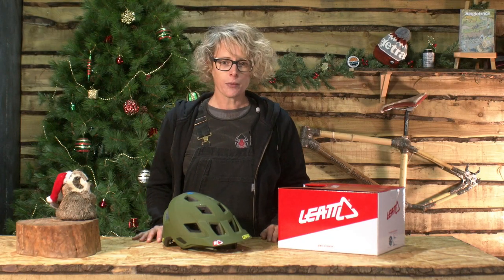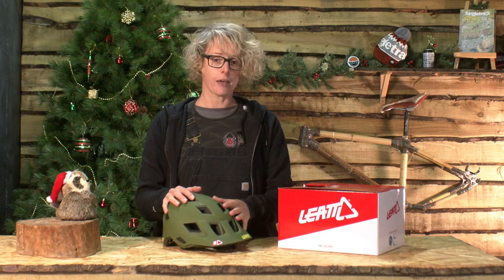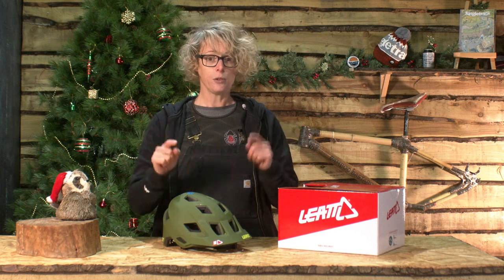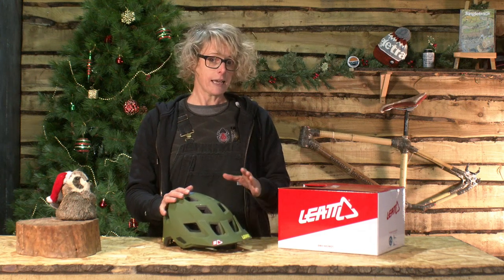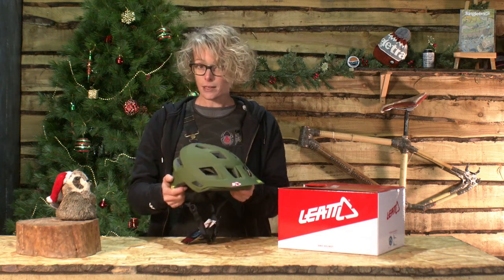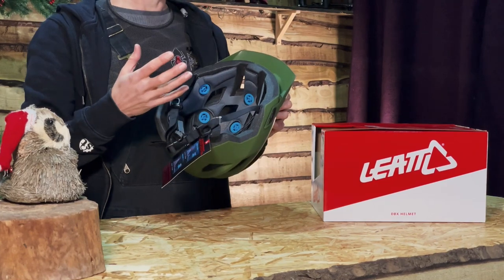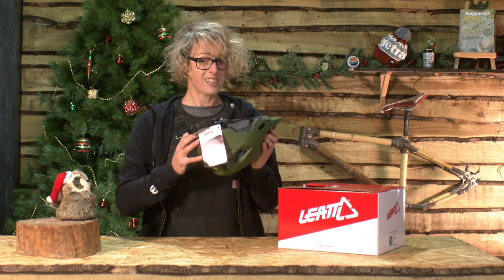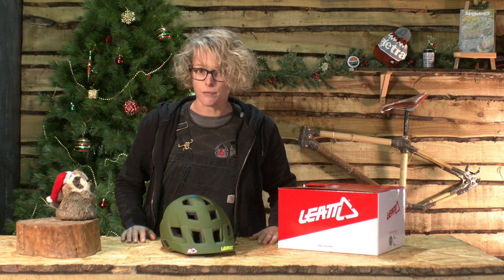Christmas Countdown Day 32 - Win a Leatt Lid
This helmet packed with tech could be yours today if you answer our simple question correctly over on our website.